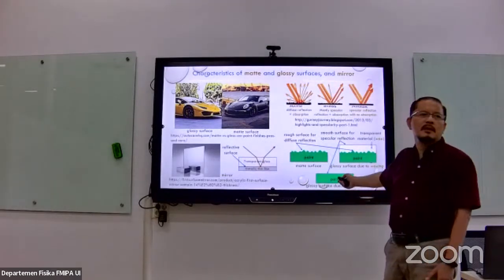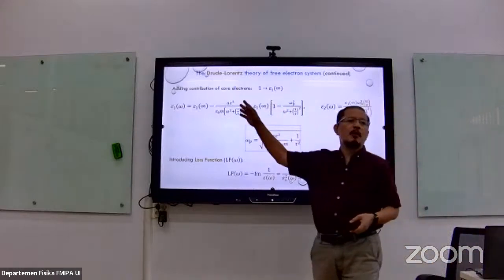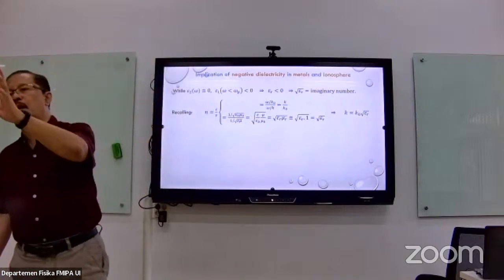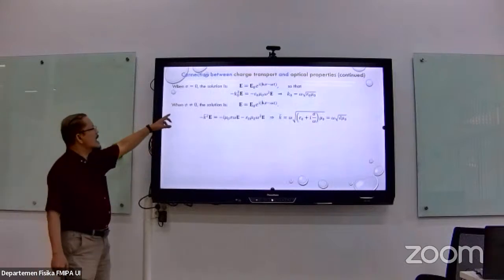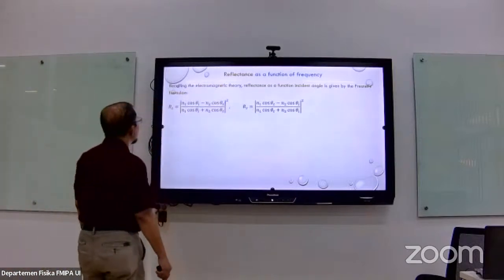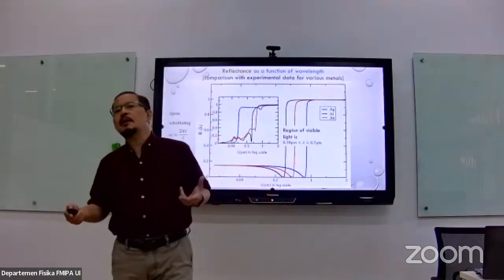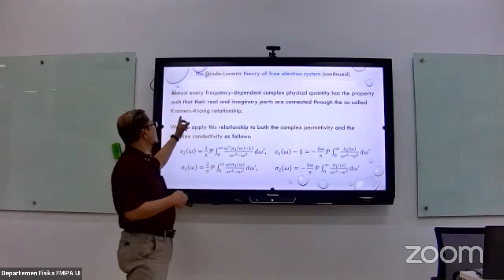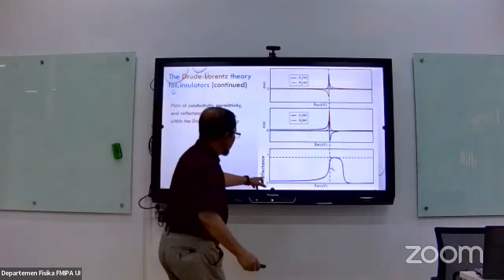Meeting 11: Optical Properties of Materials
Summer School Series on Physics and Artificial Intelligence
Lecturer: Muhammad Aziz Majidi, Ph.D.

July - September 2023